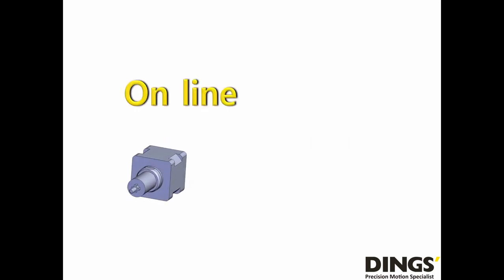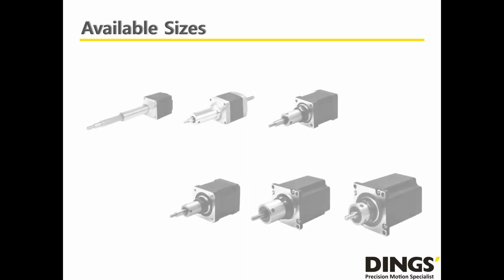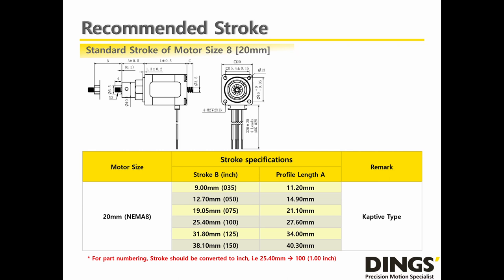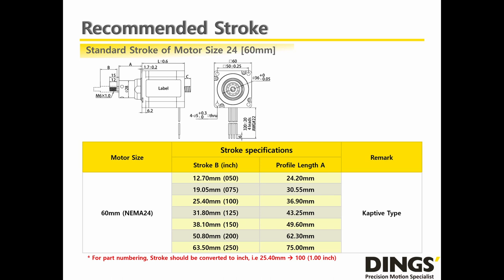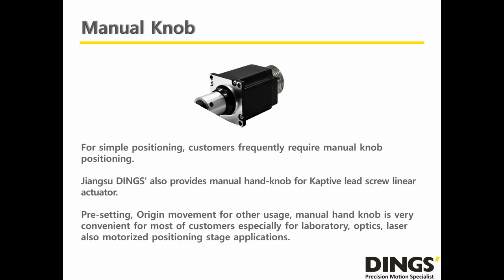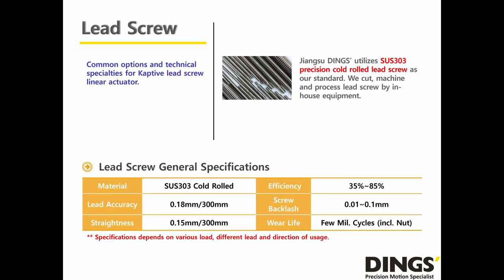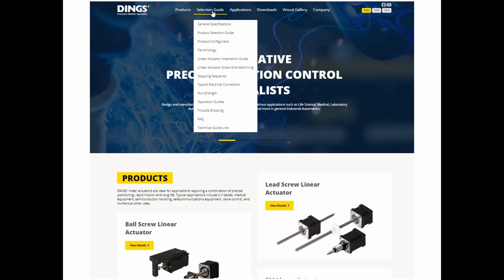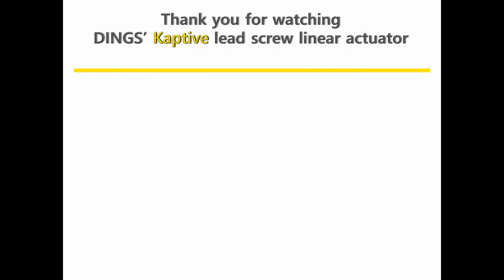On Line Seminar Tutorial for Kaptive Lead Screw Linear Actuator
Kaptive Lead Screw Linear Actuator from Jiangsu DINGS' is one of the popular series among Jiangsu DINGS’ hybrid stepper motor lead screw actuator.
Jiangsu DINGS’ offers high performance and longer life cycle of Kaptive linear actuators from NEMA8 (20mm) to NEMA24 (60mm) stepper sizes.
Back-mounted power-off brake and optical encoders are also ready to be provided as an option.
According to motor size, there are over 20 different travels per step, screw options are available from 0.0006inch (0.001524mm) to 0.005 inch (0.127mm).
From 45N to Max. 1,560N of thrust force can be generated.
Typical applications include : Bio-Medical equipment & devices, X-Y Positioning, Semi-conductor handling, Pick & Place, Cosmetology, Tele-communication equipment, Valve & Fluid control, Laboratory Application, Packaging, 3D Fast Modeling, Door Securities and general industrial automation applications.